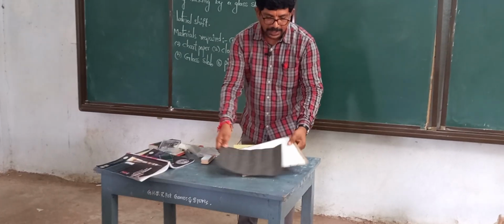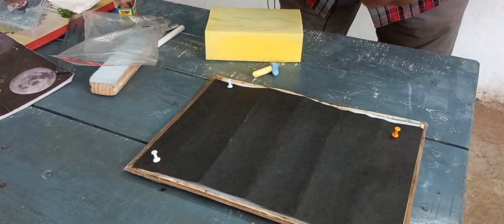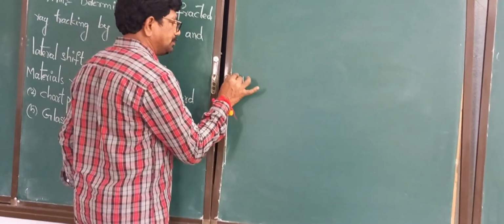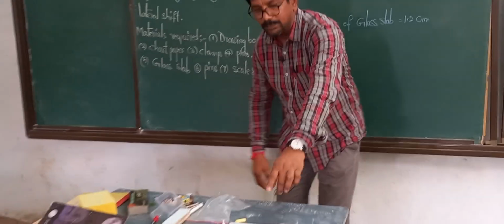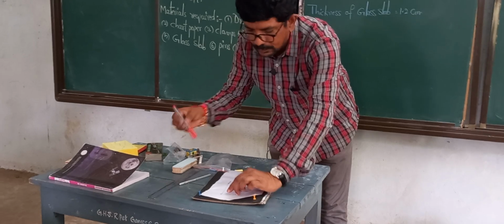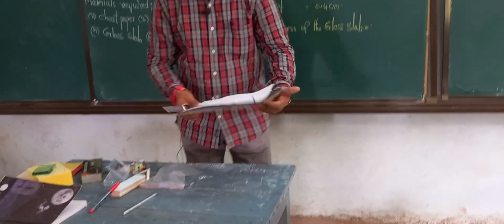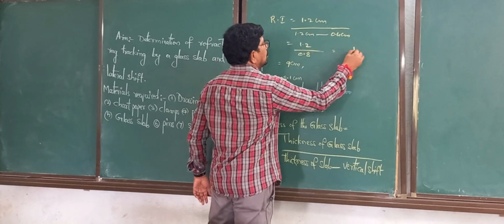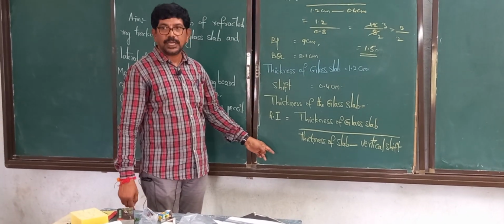Vertical Shift#activity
Vertical Shift
Lab Activity to find Refractive Index of Glass slab
Class:IX  &X of all Boards